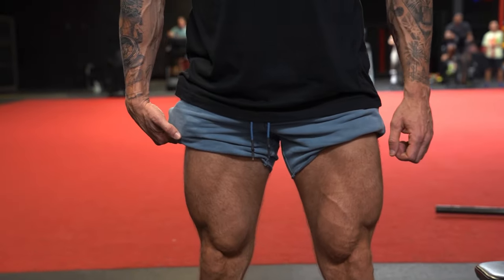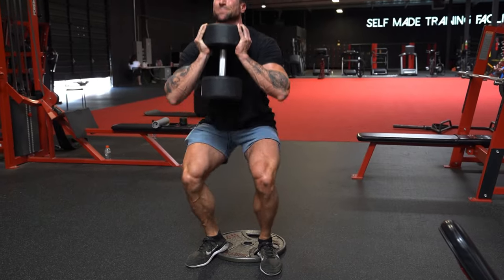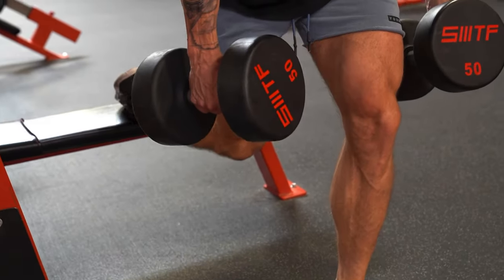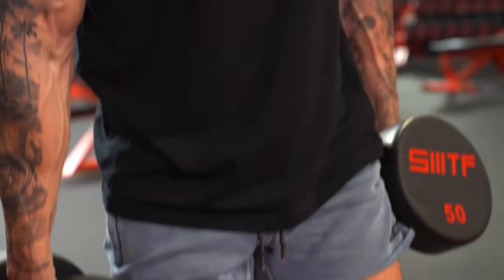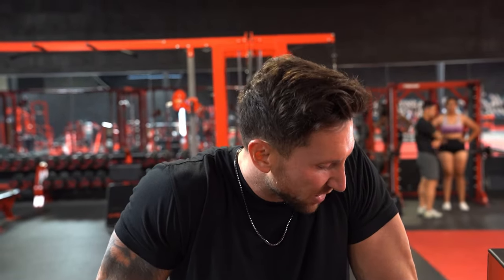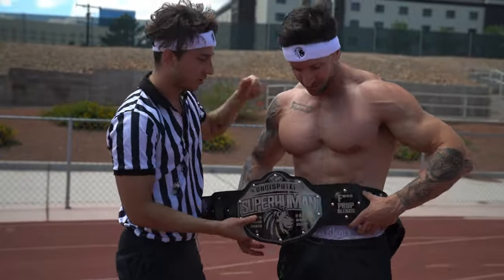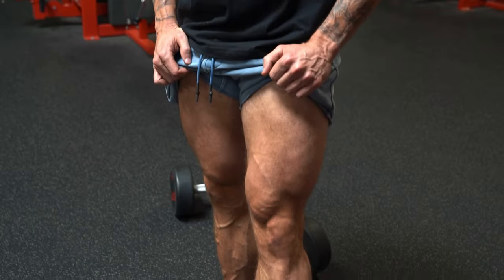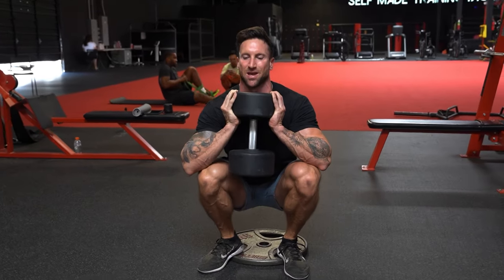Legs Won’t Grow? Try the BALLOON METHOD!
The balloon method will help you grow your legs fast. Try this mass building leg day workout and share with a friend trying to make all kinds of gains.